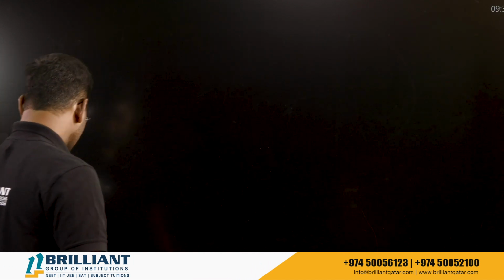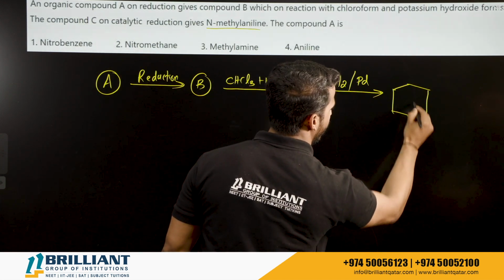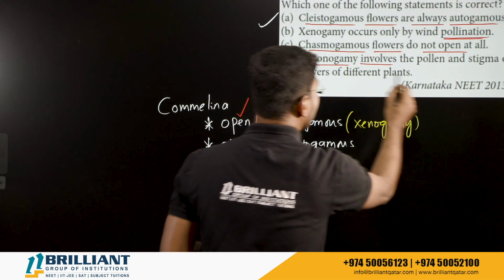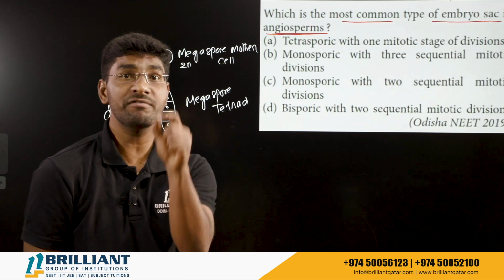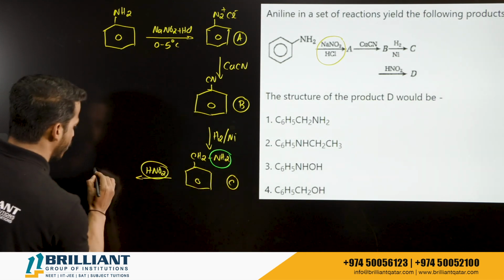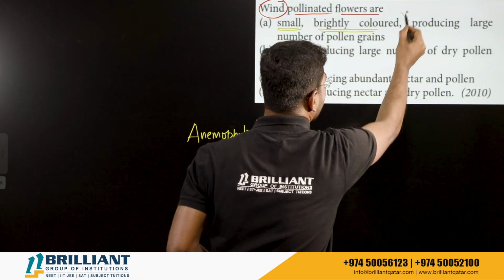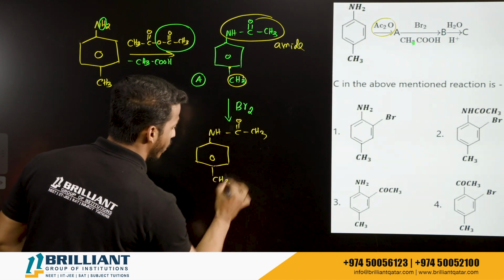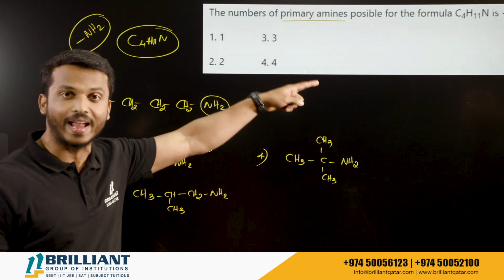NEET Previous Year Question Papers | Crack NEET | NEET Biology & Chemistry | NEET Solved Paper Part1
In our video lecture, we will discuss the NEET previous year question papers and NEET solved paper for upcoming NEET preparation published by Experienced NEET Faculties of Brilliant Qatar. For students who are looking to Crack NEET, this video provides an insight into the previous years questions and provides a solution to help them score more marks.